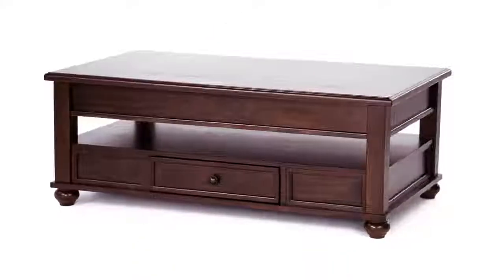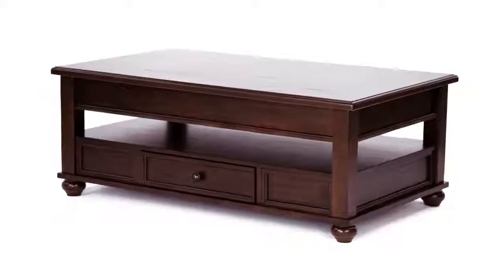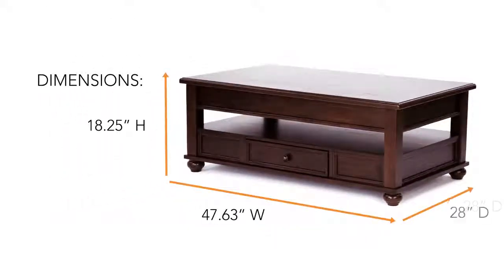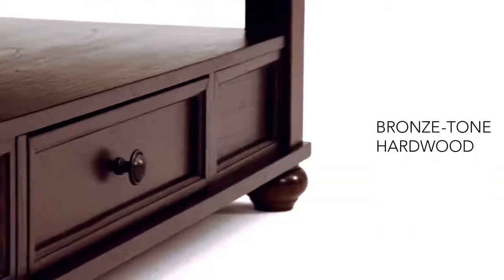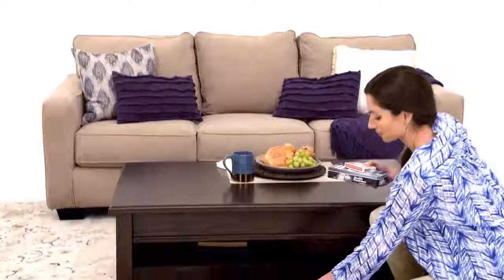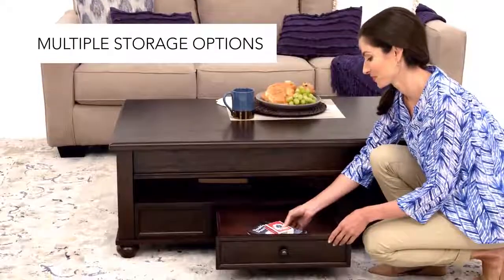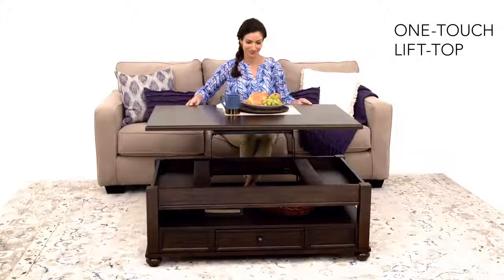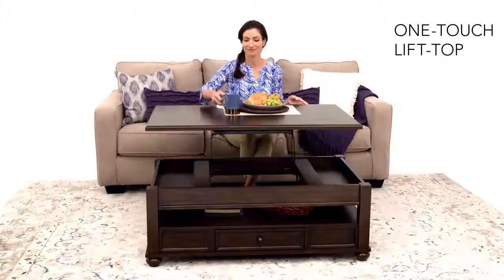Barilanni Coffee Table with Lift Top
It's all about smart organization and keeping everything easily within reach with the traditional styled Barilanni lift top coffee table. Its compact design is defined with the open middle shelf, lower drawer and hidden storage compartments found under the lift top. Because the top springs forward, this table can easily be accommodating for dinners in front of the TV or setting up a mobile workspace.